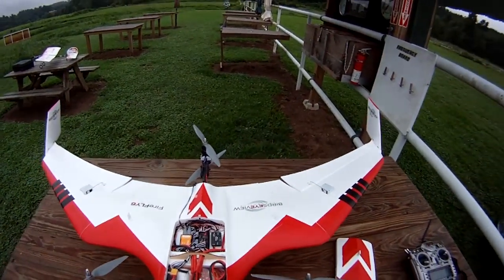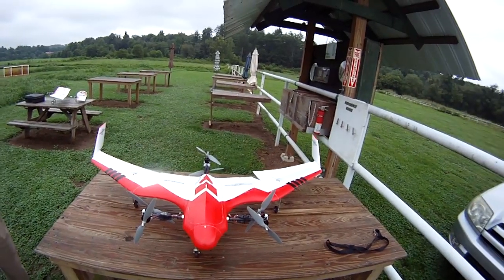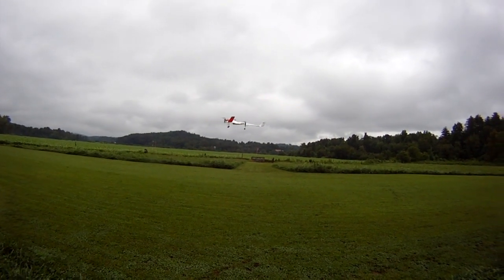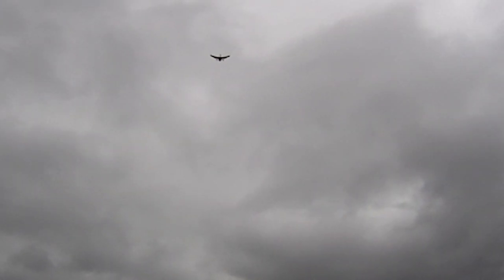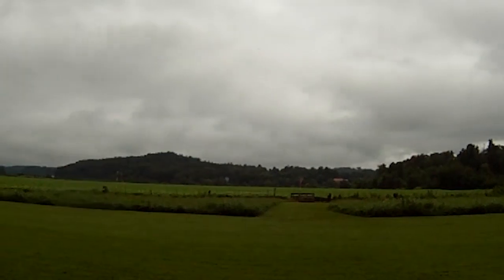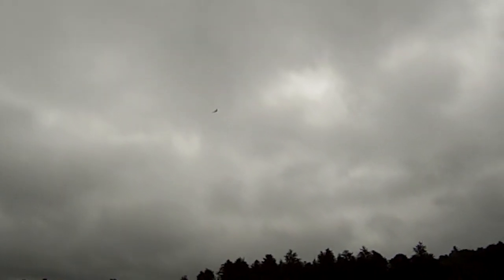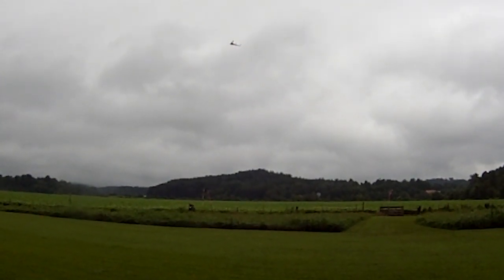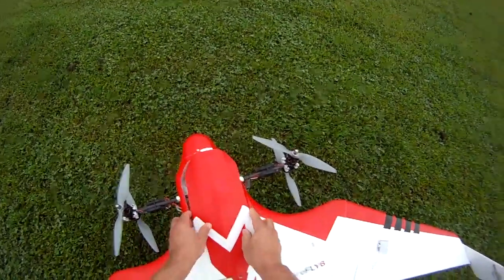FireFly6 Flight 2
Flight #2 of my FireFly6. Enjoy :)